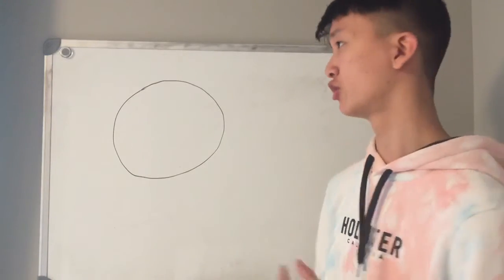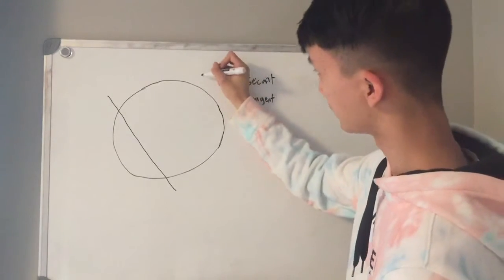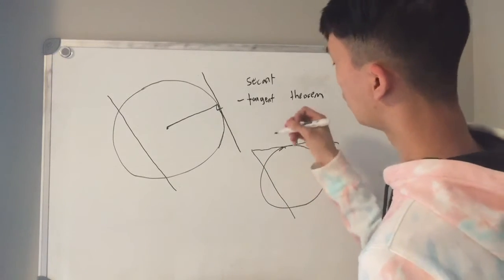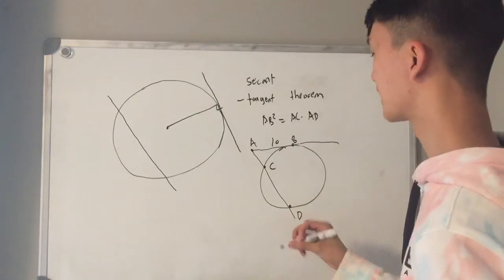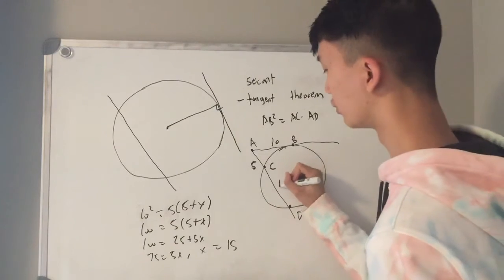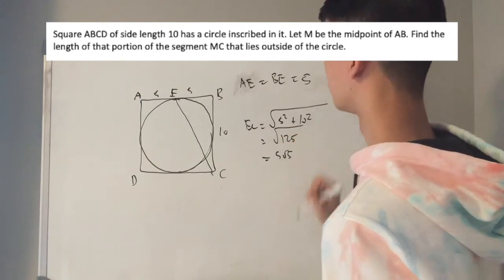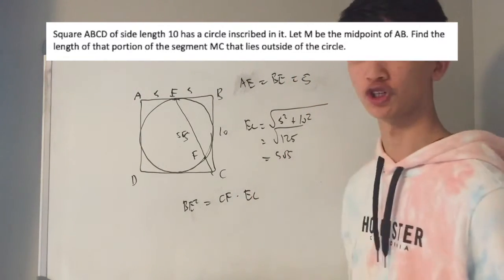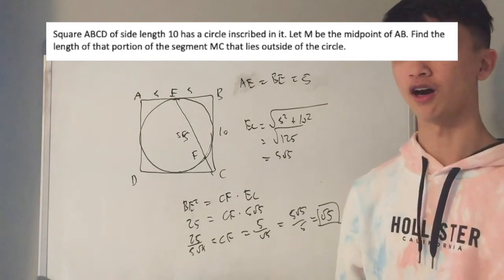Secant-Tangent Theorem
Part 4: ok but if anyone can find a single half-decent secant-tangent theorem problem from the AMC series I will be in literal shock by the way

Timestamps:
0:00 Defining secant and tangent
0:45 Introducing Secant-Tangent Theorem
1:27 Demo Problem
2:05 Question